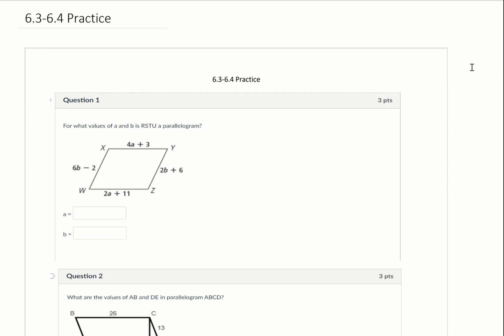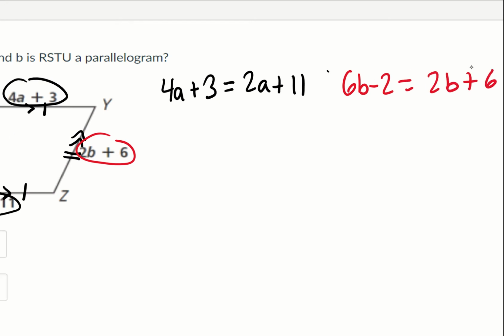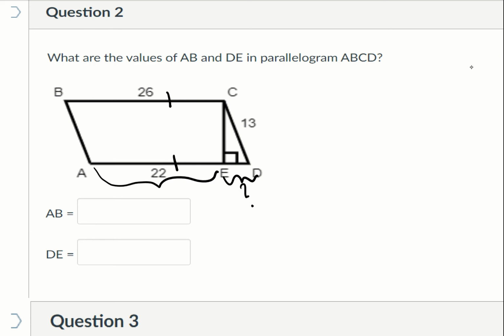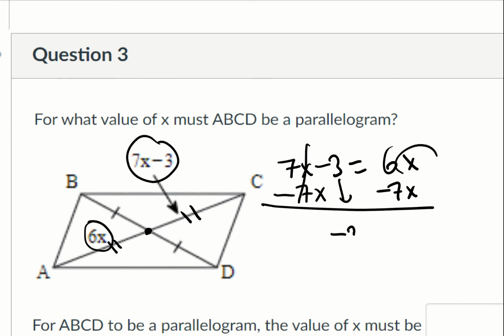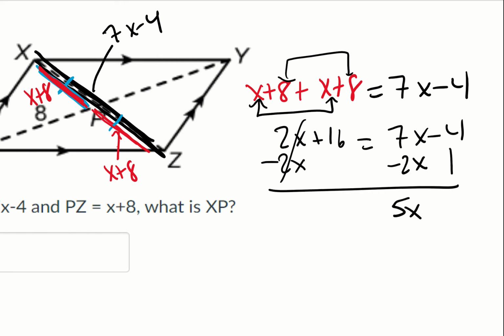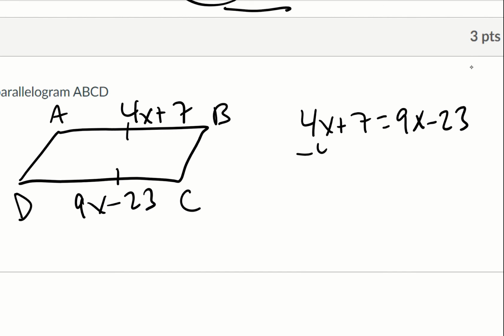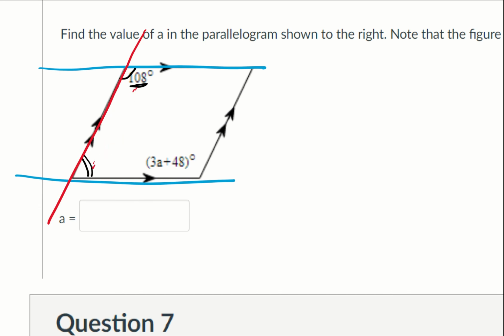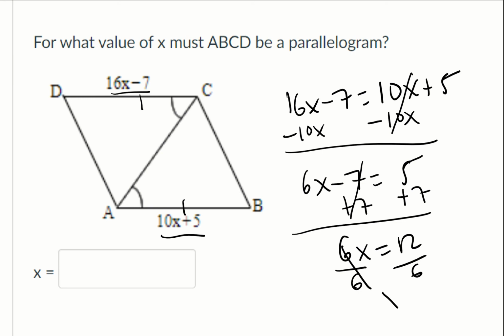Geometry Lesson 6.3-6.4 Practice